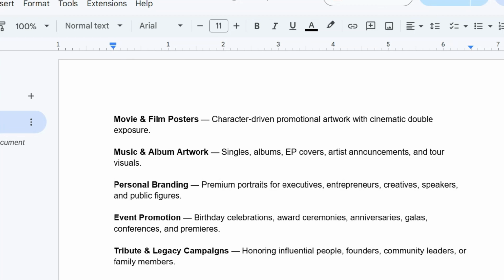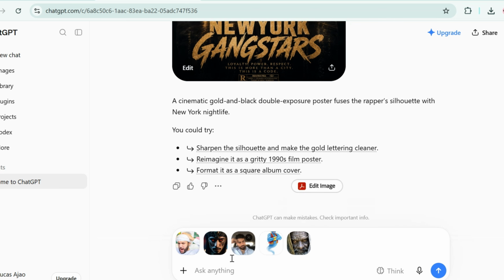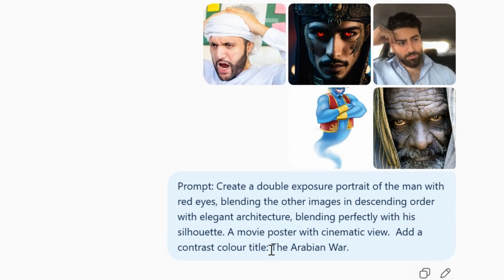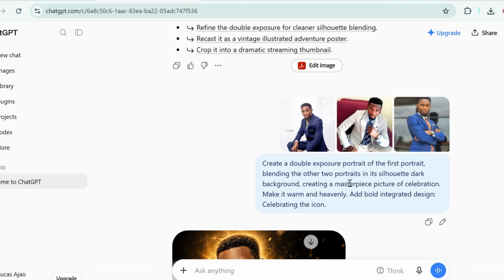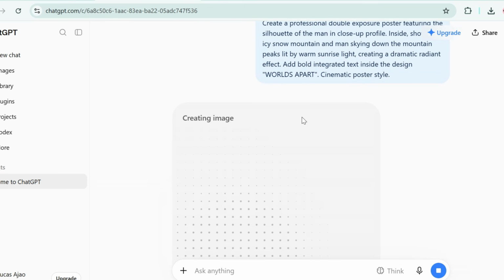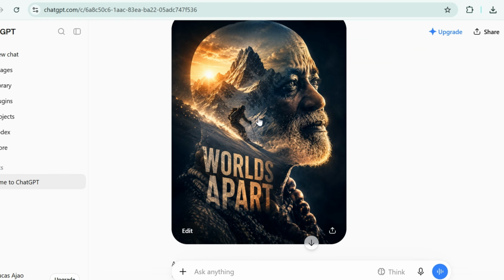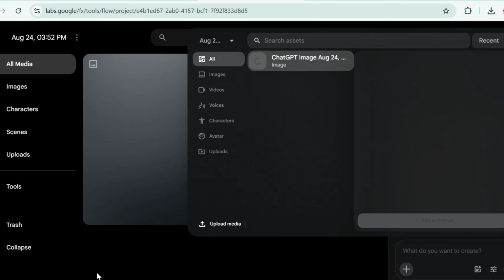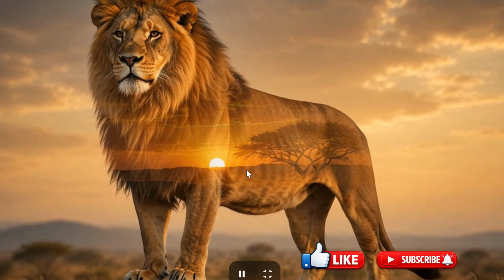Turn ChatGPT Into A Pro Image Editor (Step-By-Step) Double Exposure & Silhouette Art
What takes professional designers three to five hours in Photoshop, ChatGPT can do in minutes. And you don't need any design skills. Just your photos and a prompt. 🎨

In this video I show you how to create stunning double-exposure portraits and silhouette art using only ChatGPT — movie poster quality, album artwork quality, tribute campaigns — all from combining multiple photos with one detailed prompt. I'll show you three live examples from start to finished result, including a tribute portrait and a cinematic movie poster effect.

And the prompts are in the description below. Ready to copy.

✅ 8 WAYS TO USE THIS TECHNIQUE
1. Movie posters and film artwork
2. Music and album artwork (CD covers, streaming thumbnails)
3. Personal branding (brand yourself in a completely new way)
4. Event promotion (posters, billboards, flyers)
5. Tribute and legacy campaigns (celebrate icons and philanthropists)
6. Corporate campaigns and brand storytelling
7. Advertising and social media content
8. Luxury invitations, product memorials, and celebrations

📋 PROMPTS FROM THIS VIDEO (COPY THESE)
🎭 DOUBLE EXPOSURE MOVIE POSTER:
"Create a double-exposure portrait using [describe main subject] as the primary figure. Blend the remaining images into the silhouette — [describe what you want inside the silhouette]. Style: cinematic movie poster. Rich colour grading, dramatic lighting."

🏆 TRIBUTE/CELEBRATION PORTRAIT:
"Create a professional double-exposure tribute portrait of [subject]. Blend warm, vibrant imagery inside the silhouette. Add the text '[your title — e.g. Celebrating the Icon]' in elegant typography. Style: warm, celebratory, premium."

🌄 SILHOUETTE LANDSCAPE BLEND:
"Create a professional double-exposure poster featuring the silhouette of [describe subject] in close-up profile. Fill the silhouette with [describe landscape — e.g. snow-covered mountains, a stormy sea, a desert at sunset]. Dramatic contrast, cinematic quality."

🎨 WHAT YOU'LL LEARN
✔ How to combine multiple photos into one double-exposure artwork in ChatGPT
✔ How to create cinematic movie poster-quality silhouette art with a prompt
✔ How to add text, titles, and branding to your AI-generated artwork
✔ How to create tribute portraits with warm, vibrant colour grading
✔ Three live demos from upload to finished result — movie poster, tribute, landscape blend
✔ The 8 income-generating applications for this technique

💬 DROP A COMMENT
What would you create first — a movie poster, album artwork, tribute portrait, or something else?
Drop it below — and tag a designer or photographer who needs to see this. I read every single comment.

Chapters⌚
0:00 – Intro: Creating silhouette art with GPT (movie posters, album art, branding)
0:40 – Uploading images & first prompt: Arabian War double exposure
1:53 – Second example: celebration double exposure portrait
2:25 – Third & fourth examples: "Worlds Apart" and the lion/savannah silhouette
3:30 – Animating the artwork with Google Flow
No design degree. No expensive software. Just ChatGPT and a clear prompt. Built for creators across Africa and beyond.